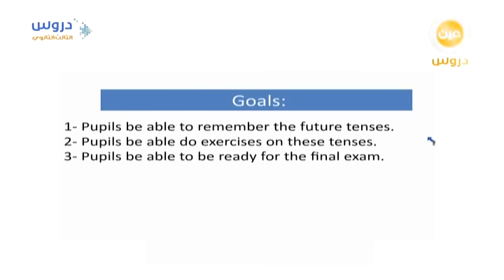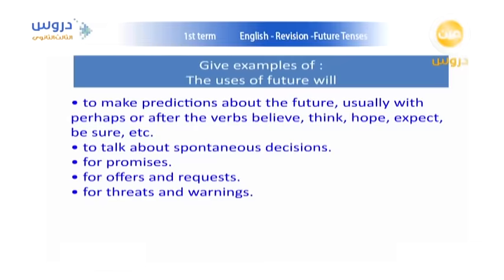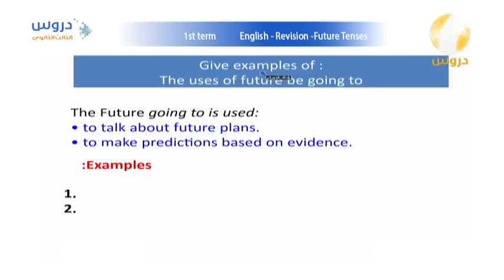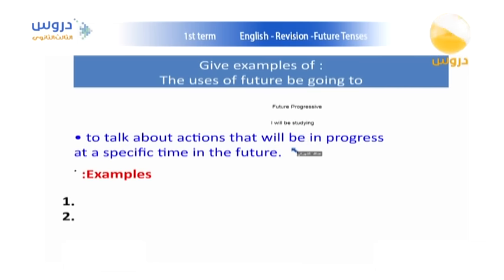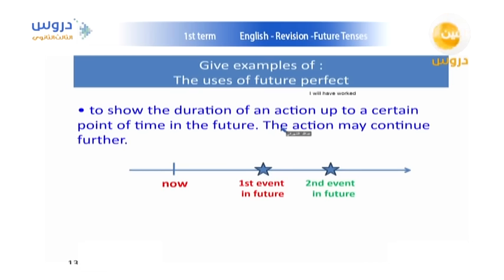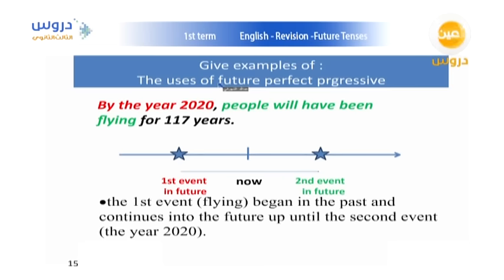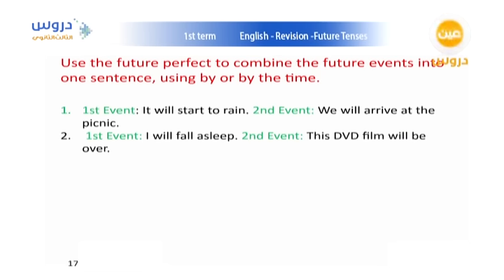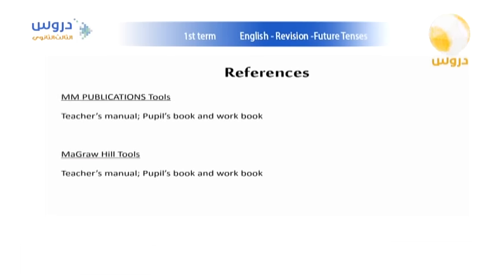الثالث الثانوي | الفصل الدراسي الأول | الانجليزية | Les 42: future tenses